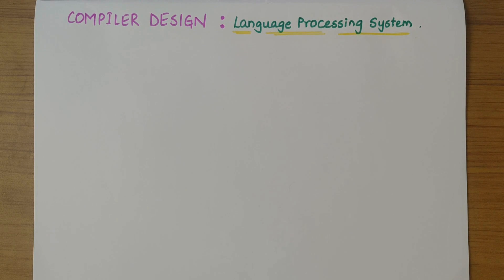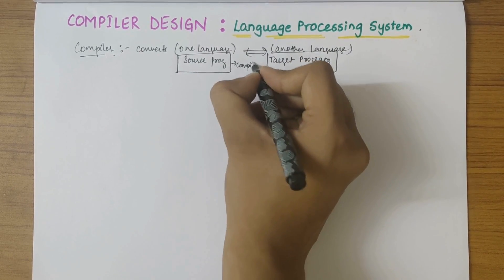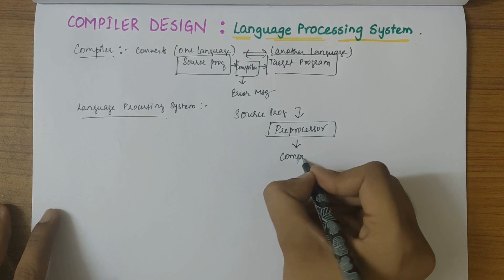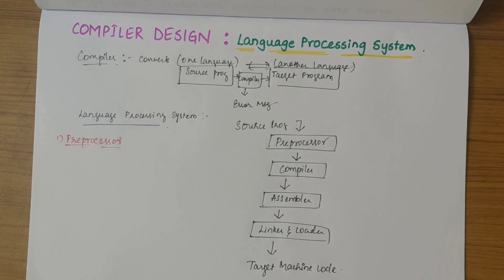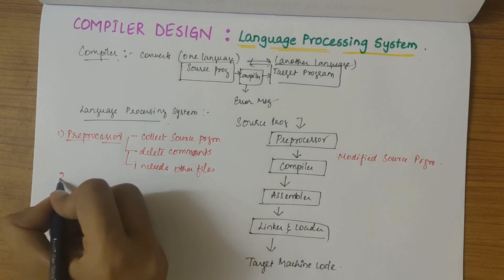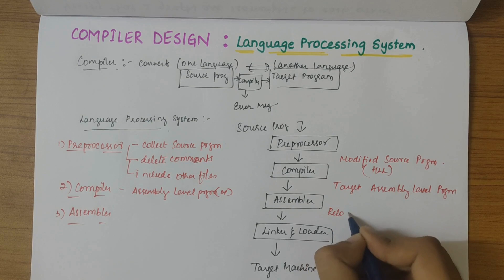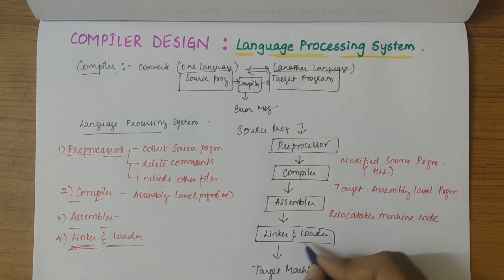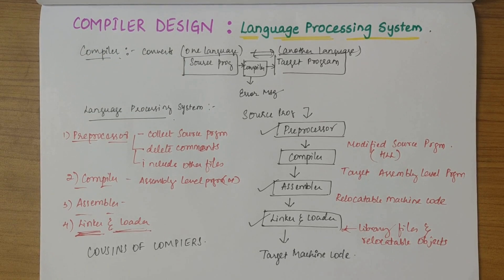Compiler Design |Language Processing System | VTU ATCD-21CS51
Welcome to VTUPadhai, your go-to destination for mastering Automata Theory and Compiler Design. In this tutorial, part of our 'Automata Theory and Compiler Design (21CS51)' playlist, we're diving deep into the intricacies of Compiler design part that is Language Processing System.
In this video, we'll explore the core concepts behind Language Processing Systems, unraveling the complexities of lexical analysis, syntax analysis, semantic analysis, code optimization, and code generation. From lexical tokens to abstract syntax trees, from parsing algorithms to intermediate code generation, we'll cover it all, providing you with a solid foundation to build upon.